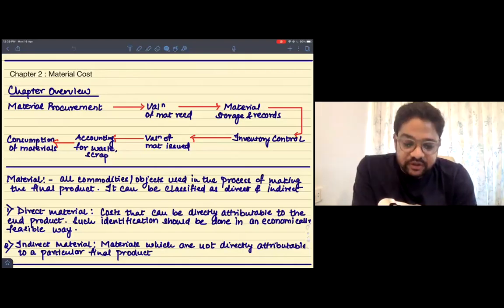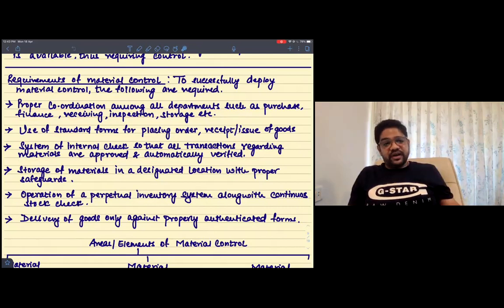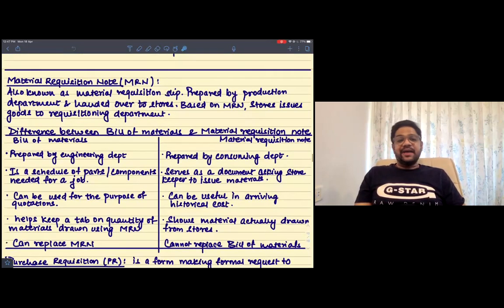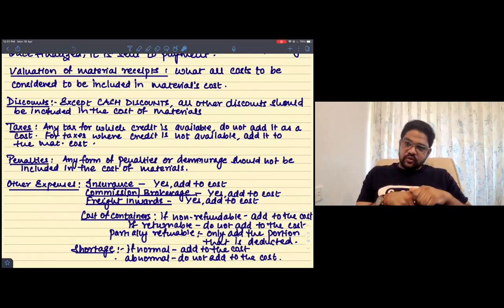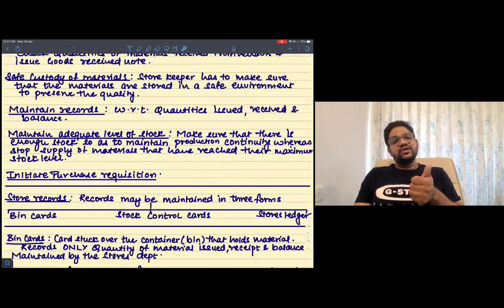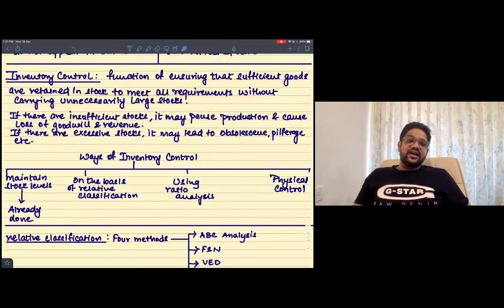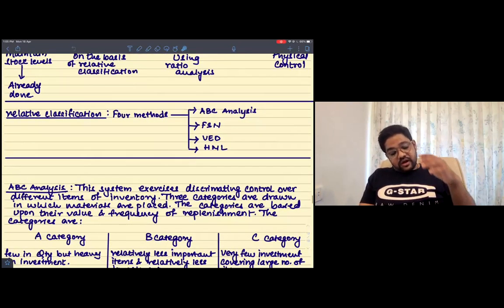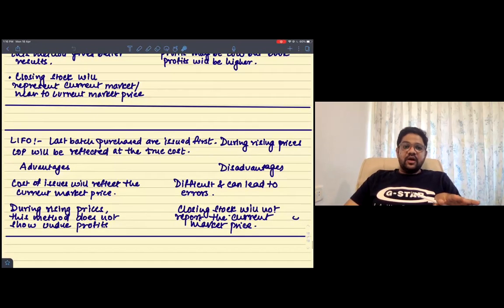Materials Theory | CA Inter Costing | CA Nimeet Piti